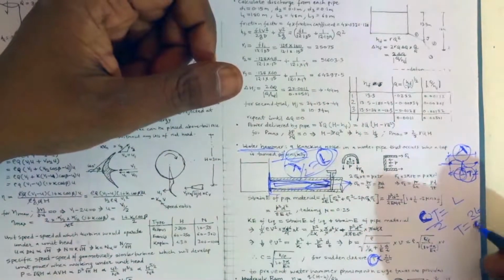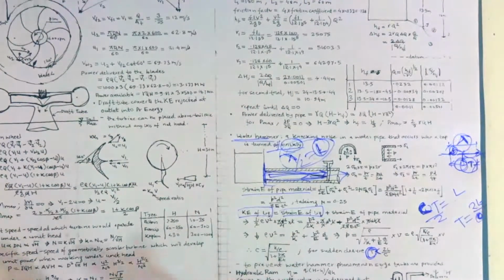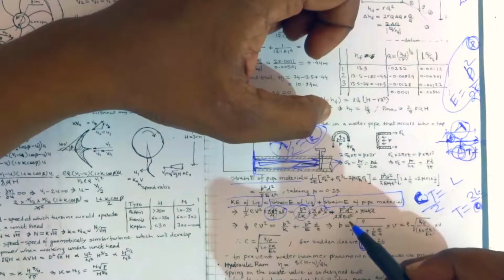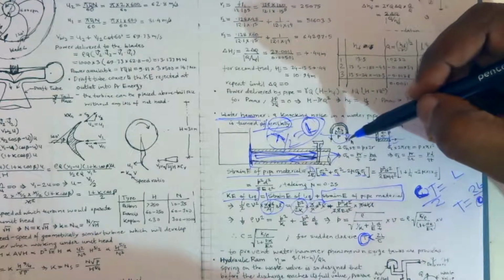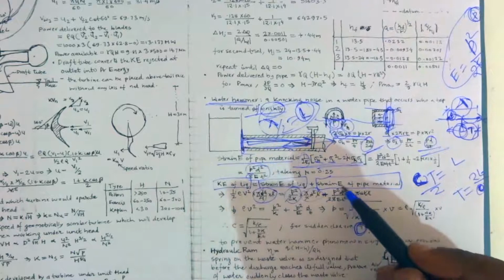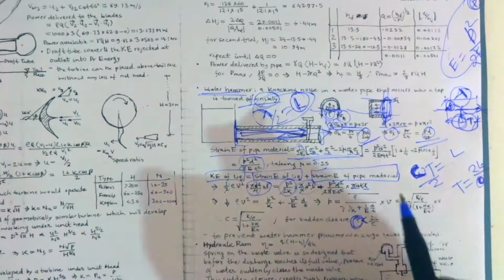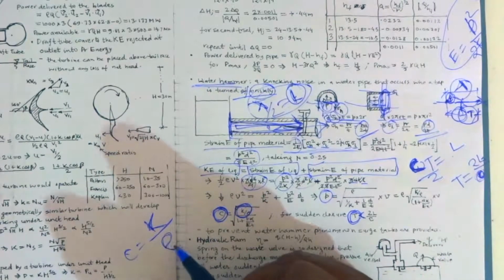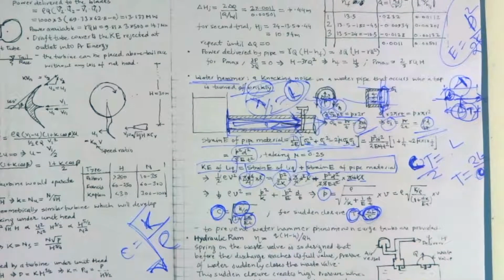Water Hammer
Water Hammer is a knocking noise when a flow in pipe is suddenly closed.
Pressure, p=pho.c.V